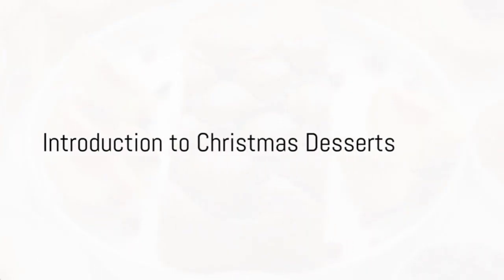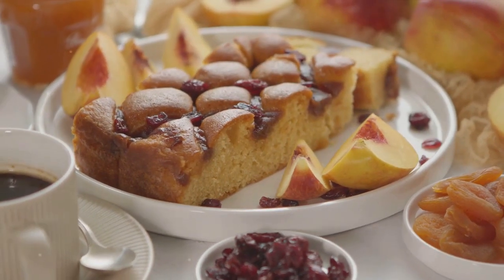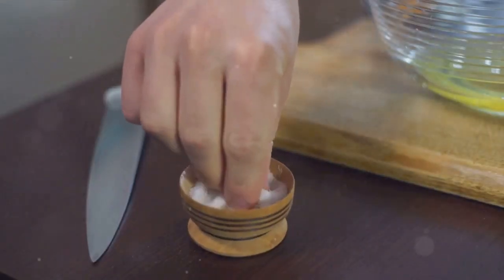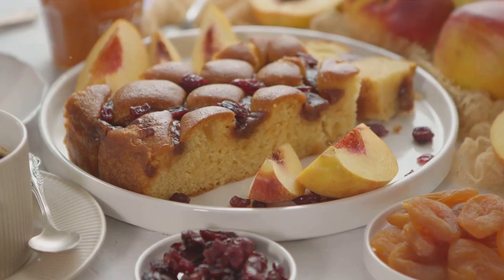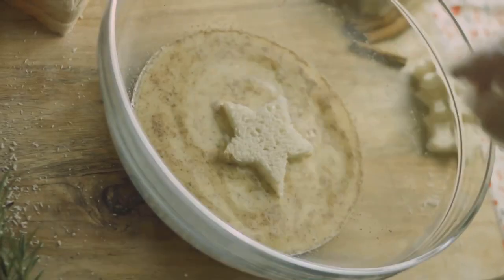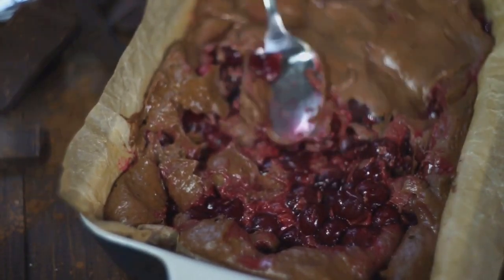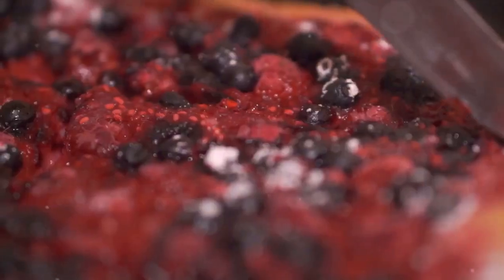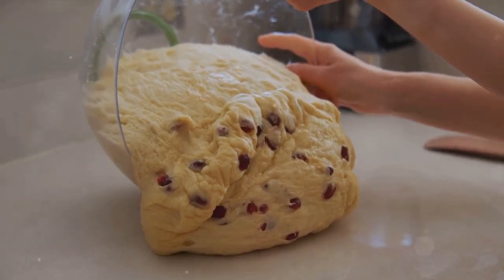Cranberry Orange Bread Pudding: A Warm and Comforting Christmas Dessert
Embrace the warmth and comfort of the holiday season with our latest creation: Cranberry Orange Bread Pudding, a delightful Christmas dessert that will fill your home with the aroma of festive joy. In this heartwarming video, join us as we guide you through the steps of creating this cozy and delicious treat that perfectly captures the spirit of the holidays.

Discover the magic of combining tart cranberries and zesty orange flavors with soft, pillowy bread in a custard base, creating a mouthwatering symphony of tastes and textures. Whether you're hosting a festive gathering or simply craving a comforting winter dessert, this Cranberry Orange Bread Pudding is the ideal choice.

Our easy-to-follow tutorial ensures that both seasoned bakers and kitchen beginners can master this recipe with confidence. Bask in the joy of sharing homemade goodness with your loved ones, as you serve up a slice of this festive bread pudding.

Warm your heart and home this Christmas with the inviting aroma and flavors of Cranberry Orange Bread Pudding. Let the holiday baking festivities begin!